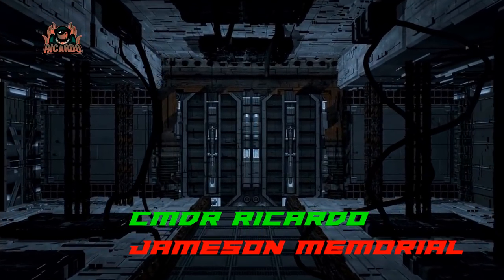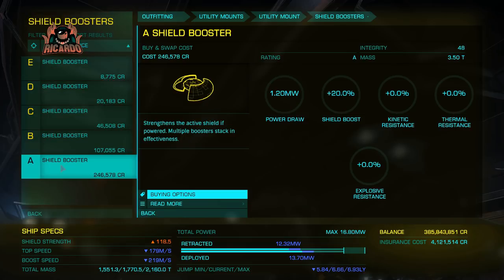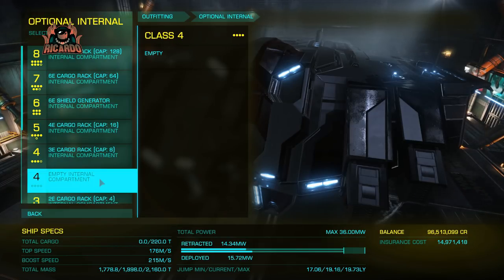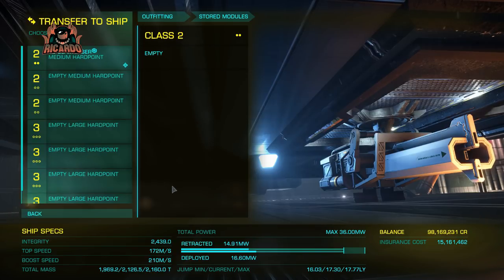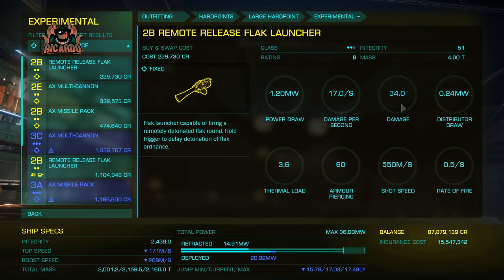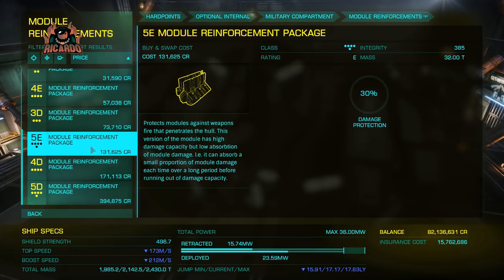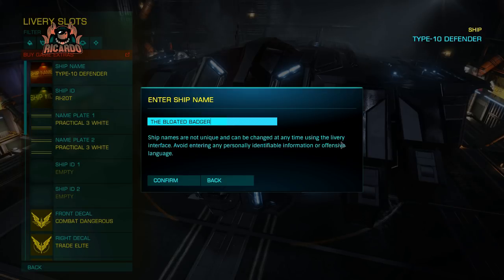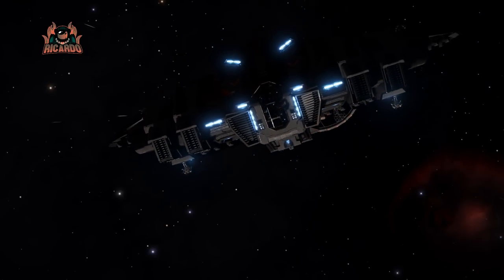Elite Dangerous - My Type 10 Defender Thargoid Killing Loadout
Manufacturer Lakon Spaceways
Type                 Multipurpose
Cost                124,755,342 CR  /109 million at Jameson
                               Memorial
Insurance        6,237,767 CR
Top Speed         179 m/s
Boost Speed         219 m/s
Manoeuvrability 0
Shields                 99 MJ
Armour                1,044
Hull Mass         1,200.0 t
Cargo Capacity 220 t
Unladen Jump Range
                                6.97 ly
Landing Pad Size Large

Hardpoints
8x Utility Mounts
2x Small Hardpoints
3x Medium Hardpoints
4x Large Hardpoints

Internals
1x Size 2 Compartment
2x Size 3 Compartments
2x Size 4 Compartments
1x Size 5 Compartment
1x Size 6 Compartment
1x Size 7 Compartment
1x Size 8 Compartment
2x Size 5 Military Compartment

*** Maximum/Upgraded versions ***
Jump Range 25.75 ly
Top Speed 200 m/s
Top Boost 245 m/s
Cargo Capacity 532 t

Elite: Dangerous or Elite 4 is a space adventure, trading, and combat simulation video game developed and published by Frontier Developments played on PC, Mac and Xbox one and is the fourth release in the Elite video game series Piloting a spaceship, the player explores a realistic 1:1 scale open world galaxy based on the real Milky Way, with the gameplay being open-ended. The game is the first in the series to attempt to feature massively multiplayer gameplay, with players' actions affecting the narrative story of the game's persistent universe, while also retaining single player options. It is the sequel to Frontier: First Encounters, the third game in the Elite series, released in 1995. Re-conceptualized by David Braben. Starting a few years back as the Elite dangerous Kickstarter campaign a strong community has now grown around the Elite universe defender big 3 fitting

elitedangerous elite type10Defenderloadout elite dangerous type 10 elite dangerous combat elite dangerous guide elite dangerous gameplay